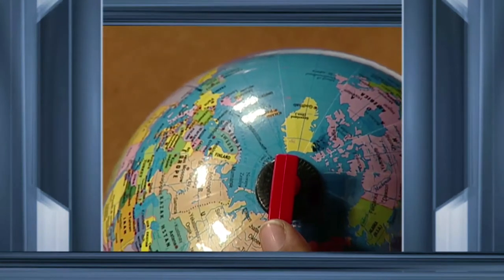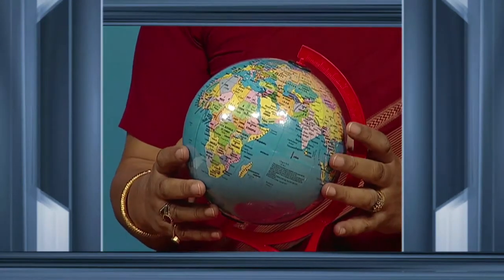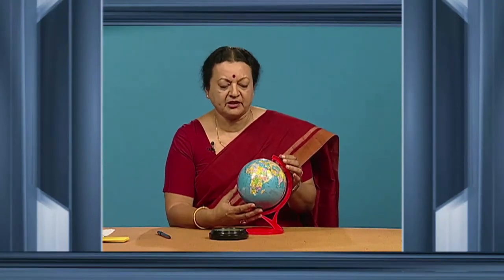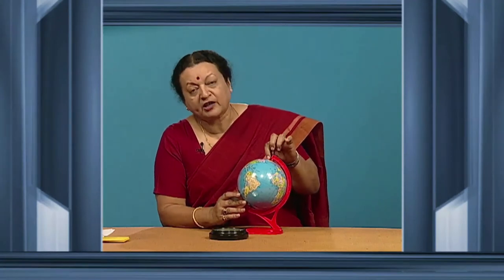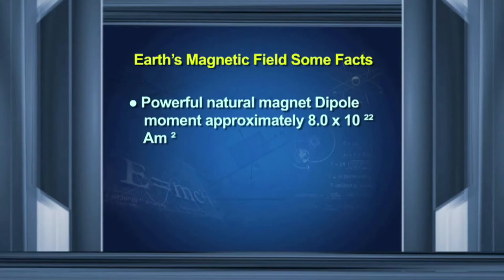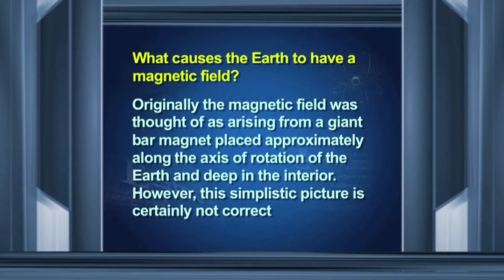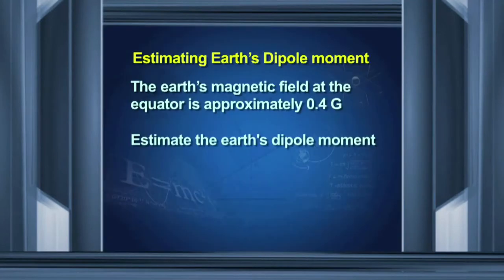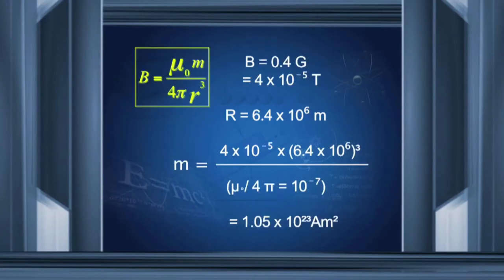leph 10501 eTutorial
This Programme is for Physics Class 12 on Magnetic field of the Earth.